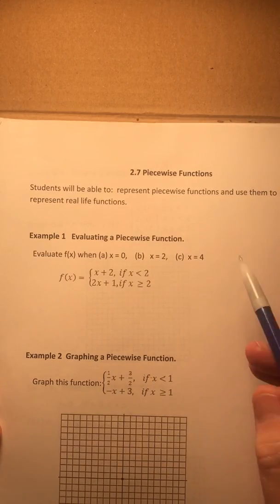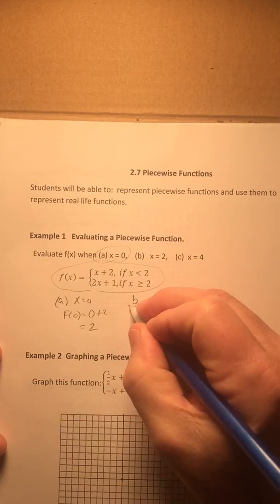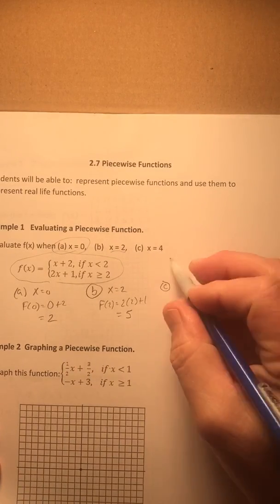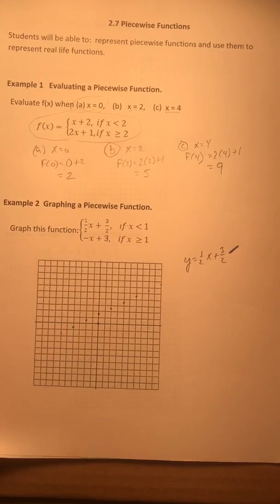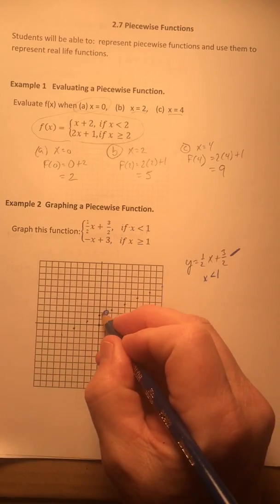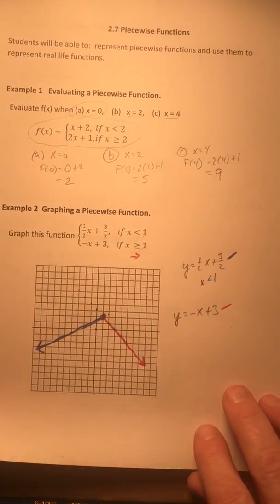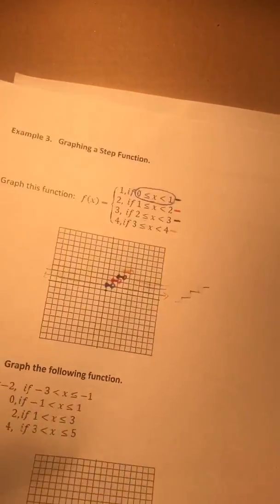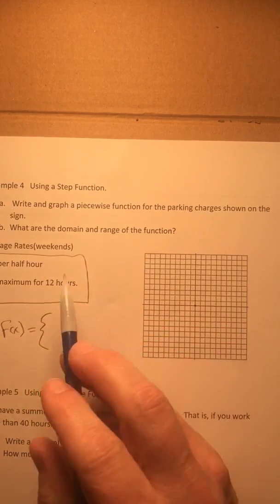MrBMATH H Notes 2.7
These are your piecewise funstions notes